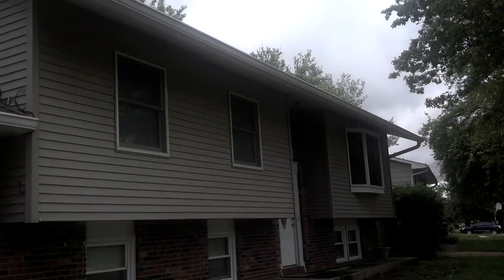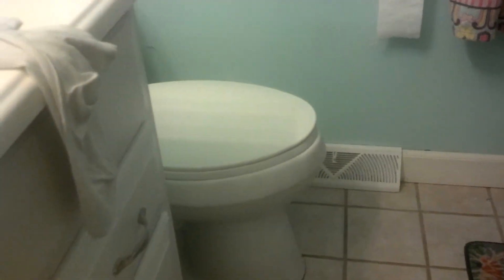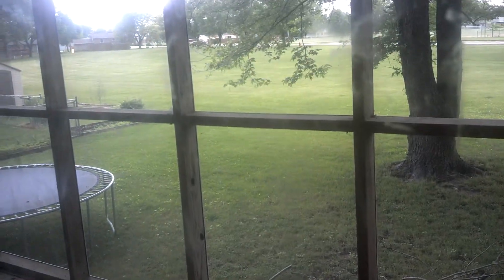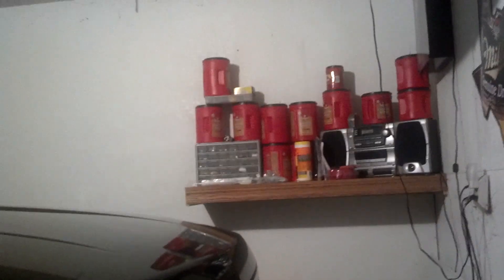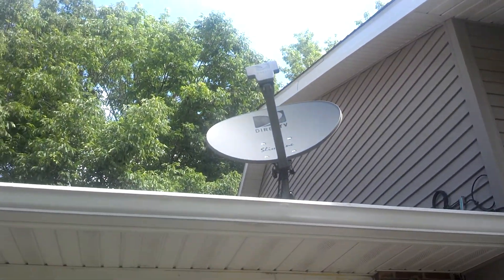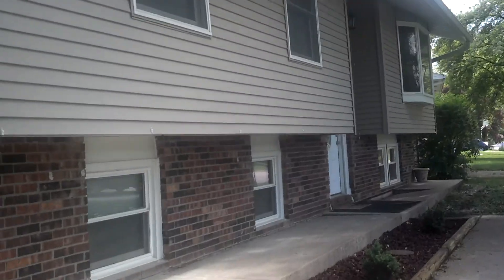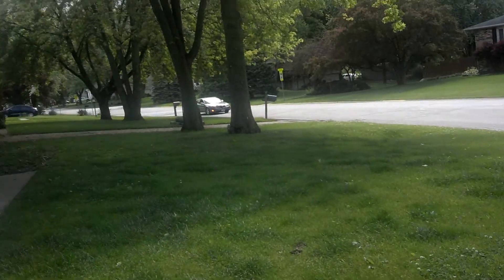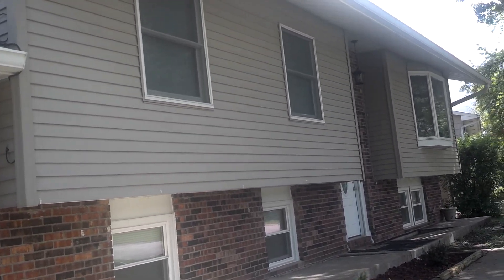GT2904 Short: The Schelb's House Tour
This Is The House I Moved In 3 Years Ago In 2013.